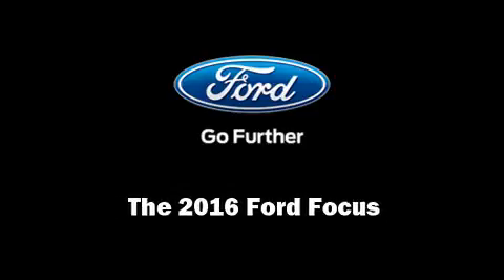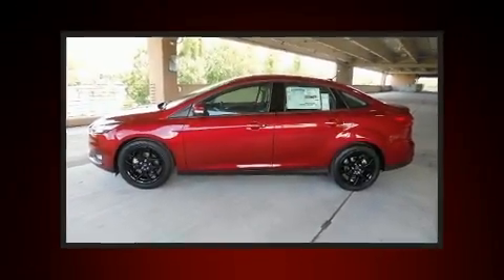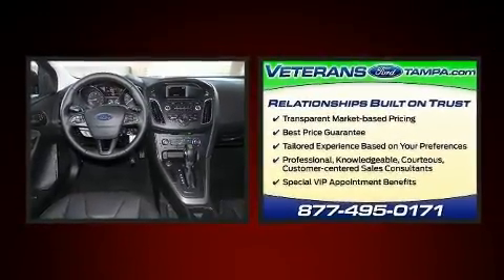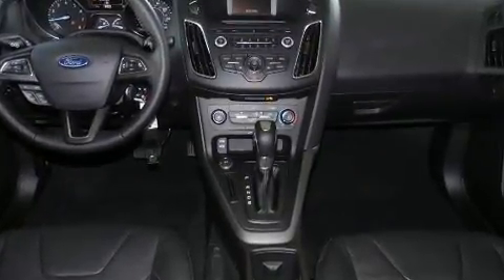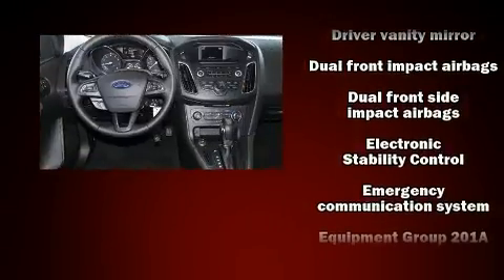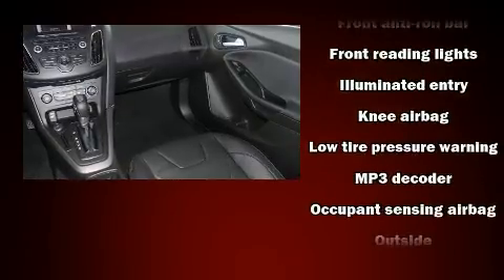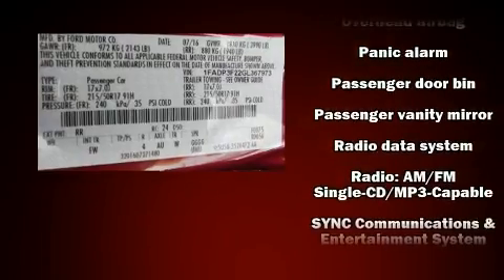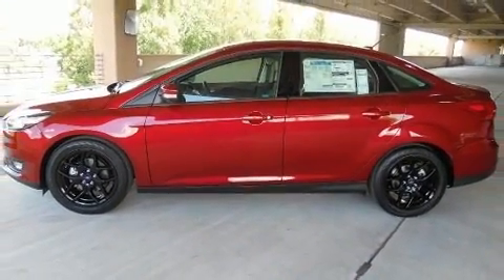2016 Ford Focus SE in Tampa, FL 33625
Veterans Ford
7201 W Linebaugh Ave

Sensibility and practicality define the 2016 Ford Focus. This 4 door, 5 passenger sedan is ready to drive off the showroom floor! Smooth gearshifts are achieved thanks to the 2 liter 4 cylinder engine, and for added security, dynamic Stability Control supplements the drivetrain. It distinguishes itself from the competition with features such as: 1-touch window functionality, a tachometer, an outside temperature display, turn signal indicator mirrors, remote keyless entry, an overhead console, and much more. Ford also prioritized safety and security by including: dual front impact airbags, front SIDE impact airbags, traction control, ignition disabling, an emergency communication system, and ABS brakes. Brake assist technology provides extra pressure when applying the brakes. We have the vehicle you've been searching for at a price you can afford. Please don't hesitate to give us a call.